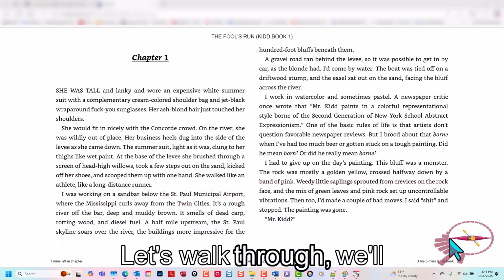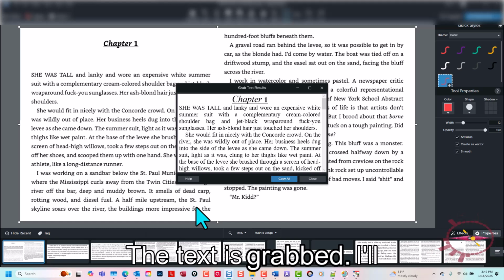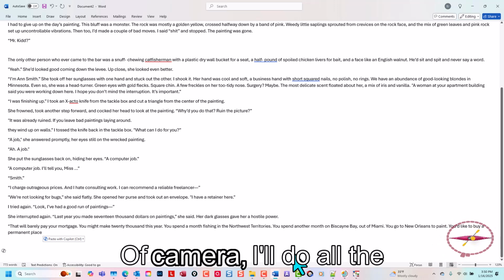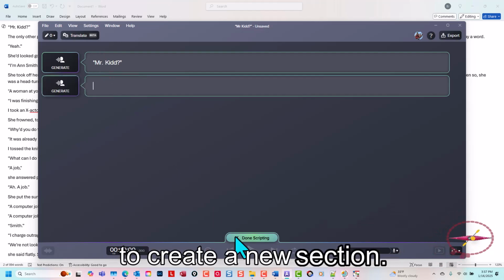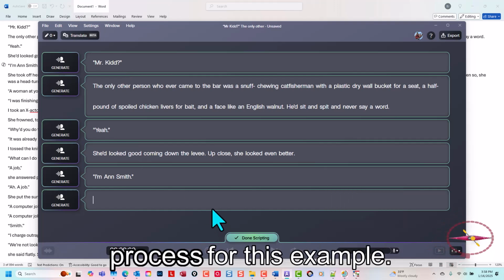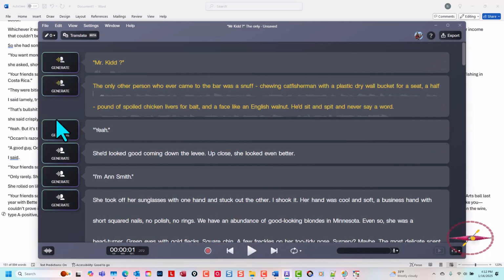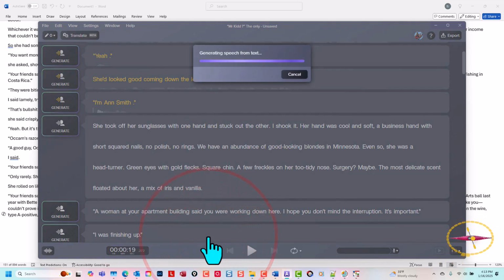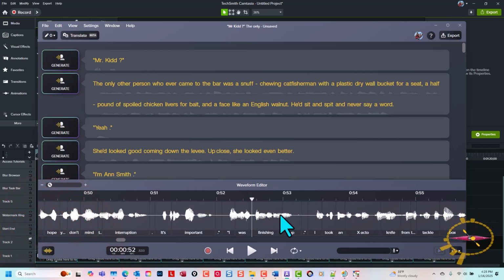Audiate - Walkthrough - Make Multi Voice Audio Book From Kindle EBook 2025 01 17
demonstrates a way to incorporate multiple avatar voices in Audiate projects